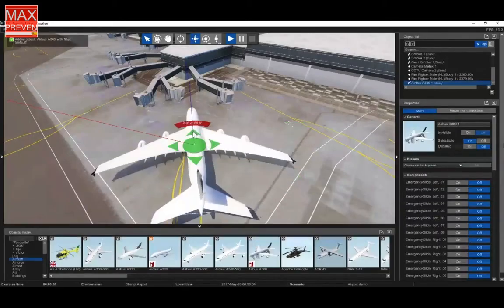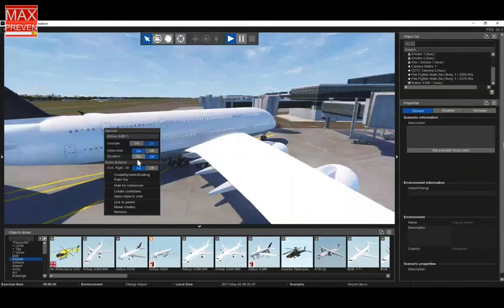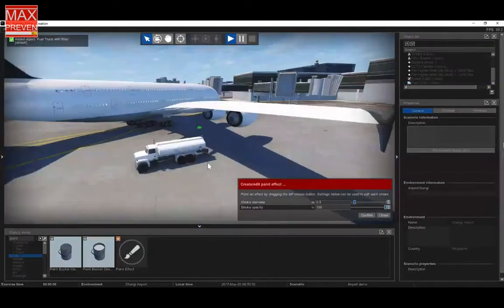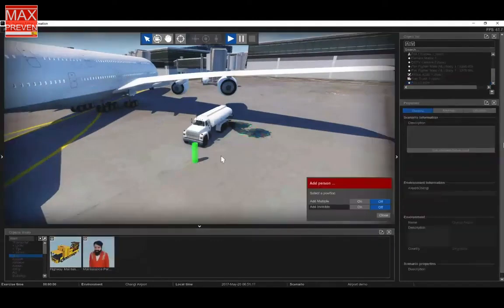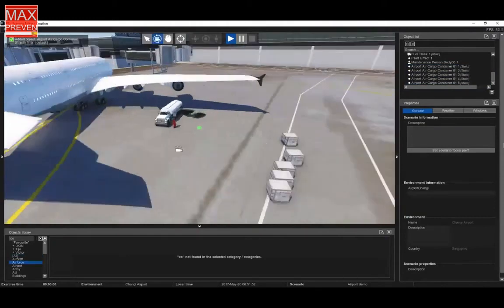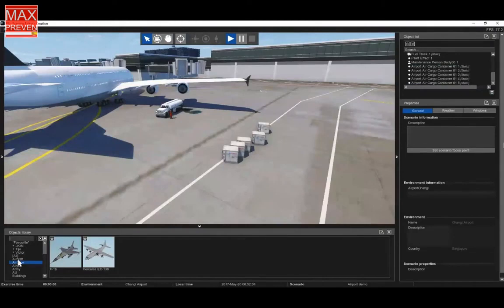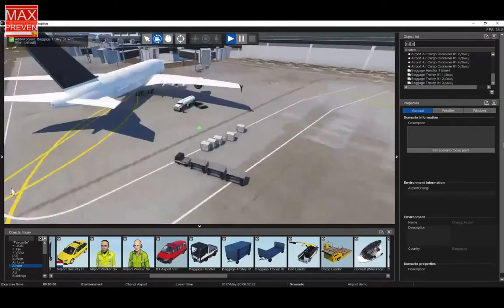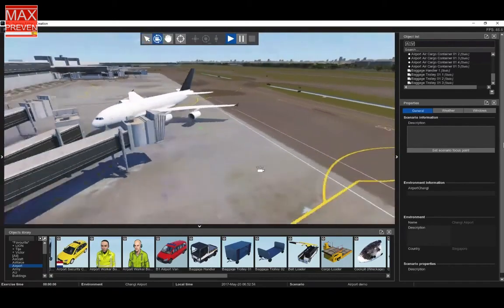incidente fuga de combustile en zona de aeropuerto Maxpreven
📺 Estamos preparando un Escenario de Emergencia Virtual para una clase de formación. Usamos nuestro nuevo software RS.
✈️ Fuga de combustible en zona de fingers del aeropuerto.🚒
¿ Te apetece ver como lo hacemos?